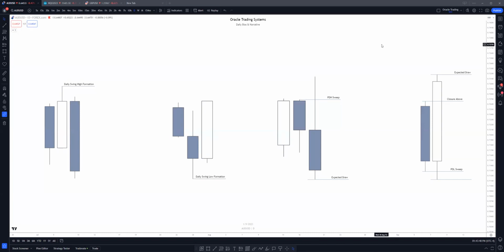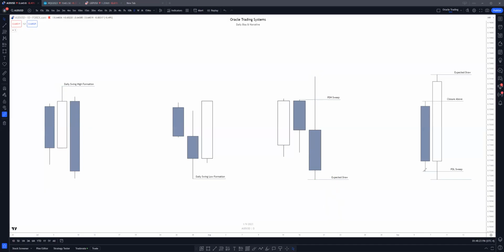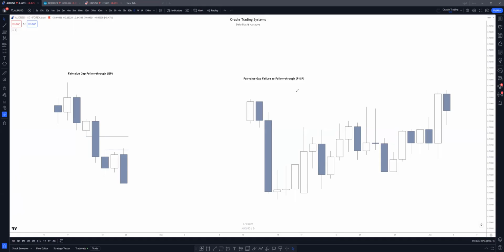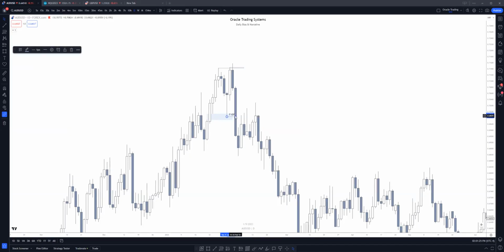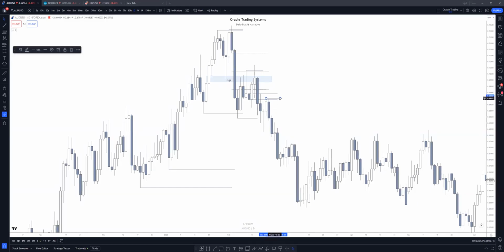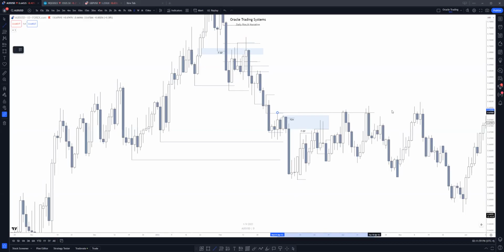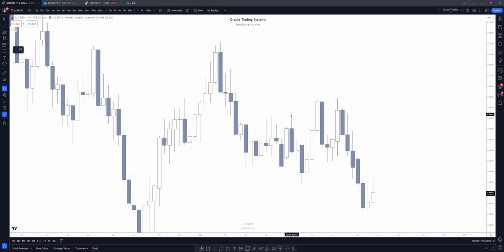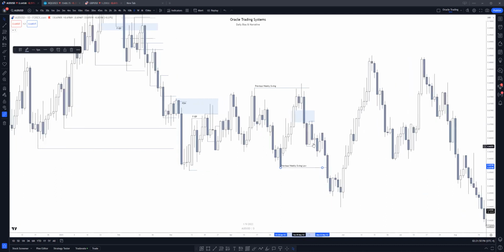Part - 6 Bias & Narrative Building: Daily Bias Building Part - 1